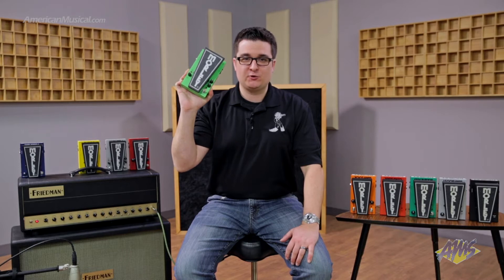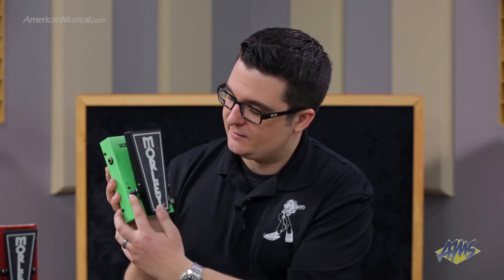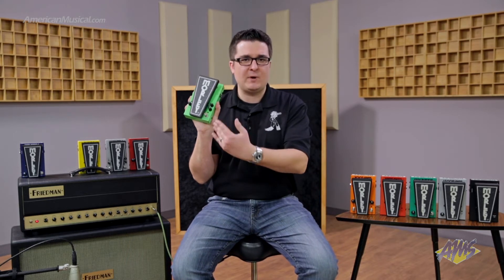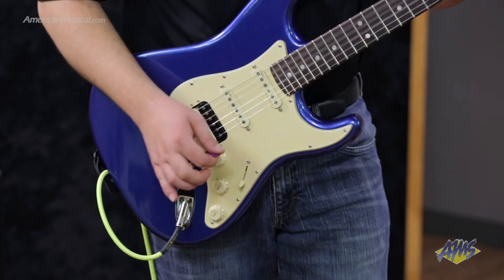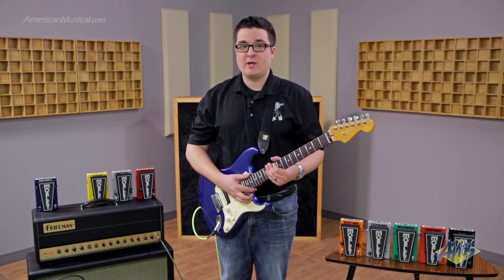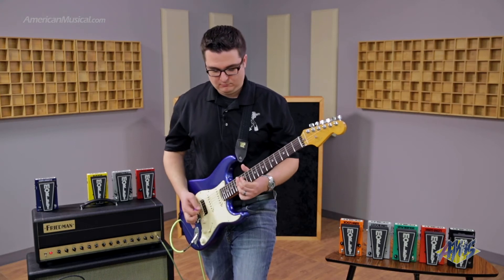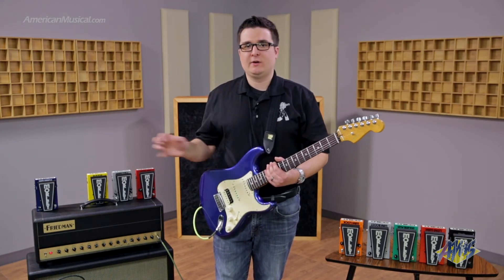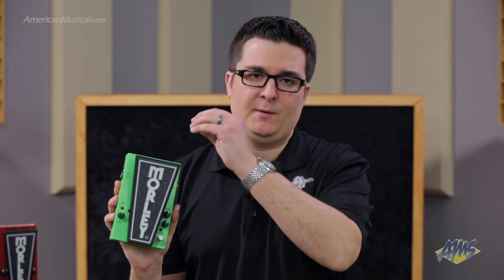Morley 2020 Distortion Wah - American Musical Supply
The 2020 Distortion Wah is a combination optical, switchless wah and distortion pedal. Use Wah or distortion independently or together. Classic Wah voicing great for Rhythm or Lead work. Distortion equipped with Drive, Level and Tone controls. Buffer Circuit prevents signal loss and maintains tone. Our world-famous Optical circuitry and Switchless design; simply step on the pedal to engage Wah and step off to go to bypass. Perfect size at 6.85” L x 4.5” W x 2.75” H. Powers from one 9V battery or optional Morley adapter. Equipped with MQ2 custom Inductor, dual-LED Indication, cold-rolled steel housing, quick clip battery door, glow-in-the dark treadle grip / toe-end logo and a one-year warranty. Lifetime Warranty available with registration.

Distortion and Wah combo pedal that's perfect for crowded pedalboards, or throw it in your gig bag for when you just need one pedal to get the job done. Morley has redesigned its classic PDW Distortion circuit to feature more gain, a new tone circuit and topped it off with a Switchless Wah. Simply step on the treadle to engage the Wah and hit the side switch to engage the Distortion.

Morley 2020 Distortion Wah Pedal Features
• Distortion and Wah packed into one pedal, can be used together or independently.
• The distortion circuit comes after the Wah circuit for a traditional combined tone.
• Switchless Wah activation, simply steps on to activate and step off to bypass.
• Our acclaimed Optical circuitry that won't wear down or get scratchy over time.
• New 20/20 Buffer circuit that prevents signal loss and maintains tone.
• 6.85" x 4.5" x 2.5" (L x W x H)
• Powered by one 9-volt battery or optional Morley 9V adapter. Compatible with most 9V adapters.
• Silent Switching, won't "pop" or bleed into audio signal when Distortion is engaged.
• MQ2 custom Inductor, LED indication, cold-rolled steel housing, quick clip battery door, glow-in-the-dark treadle grip/toe-end logo.
• One-year warranty. Lifetime Warranty available with registration